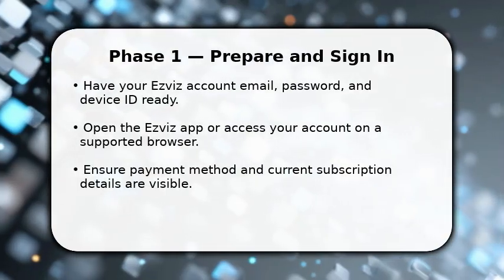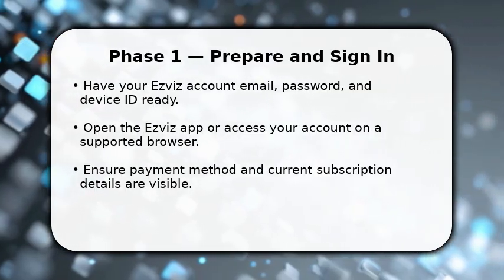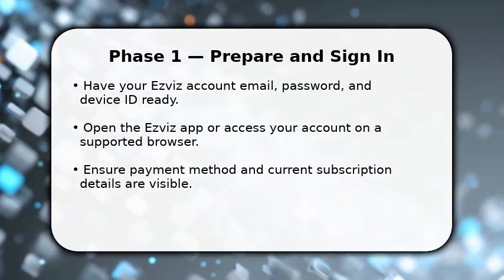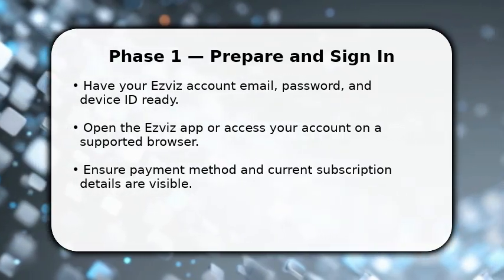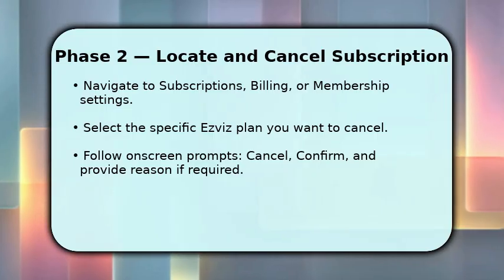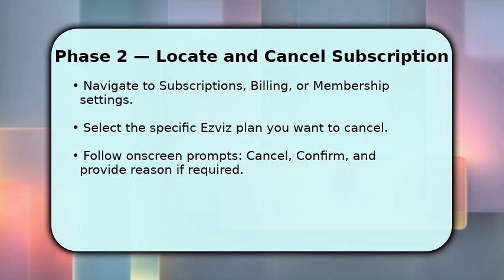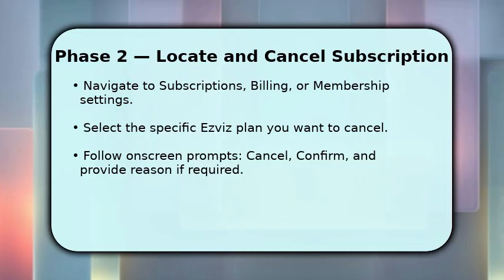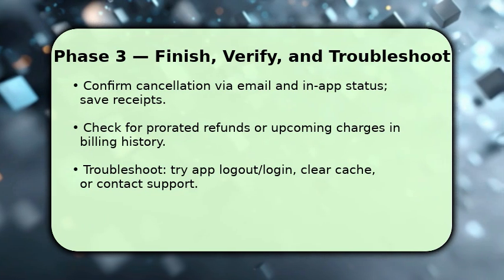How to Cancel Ezviz Subscription - Step by Step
How to Cancel Ezviz Subscription - Step by Step | 🔒 Surfshark VPN Deal — Stay private and secure. $1.99/mo + 3 Months Free ▸

Learn the easy steps to cancel your Ezviz subscription. This video guides you through each stage, ensuring a smooth cancellation process without losing access or data.